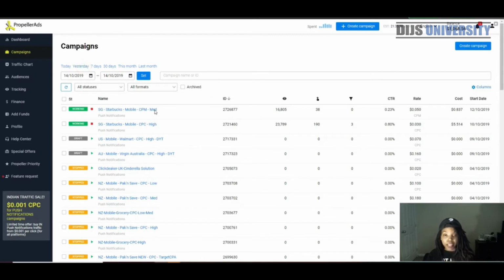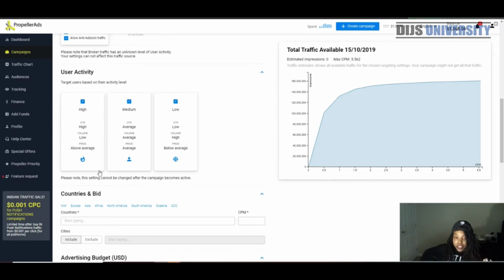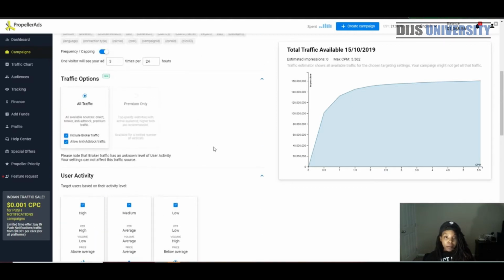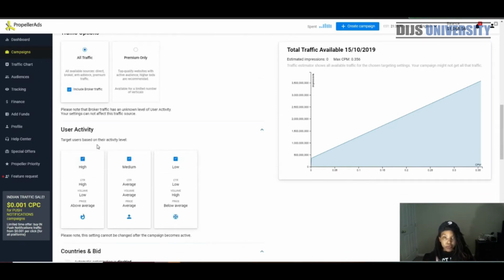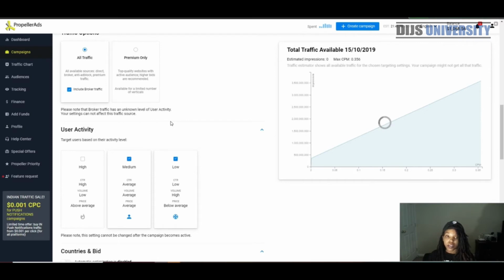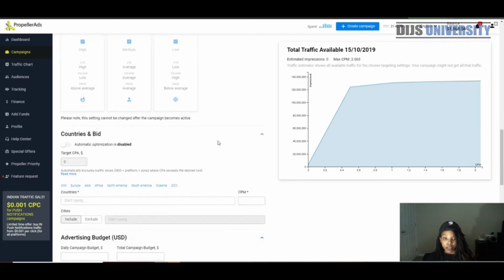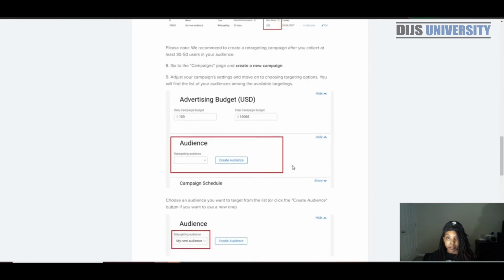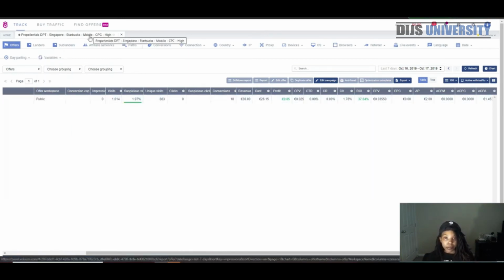How to Select Your Traffic Type In PropellerAds [2020]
Do you want to learn how you can select your traffic type in PropellerAds? Watch this video and find out how you can do this step by step.

Propeller Ads is a Global Advertising network with 1+ billion online users per month. The company was found in 2011 and since then it has become one of the largest advertising networks. It reaches over 100 million desktop & mobile users a day across 120,000 of premium online publishing partners.

Their global reach is across mobile and web channels allows advertisers to achieve their goals, and allows publishers to monetize traffic with the highest eCPM rates.

In this video, you have seen how you can select your traffic type in PropellerAds.